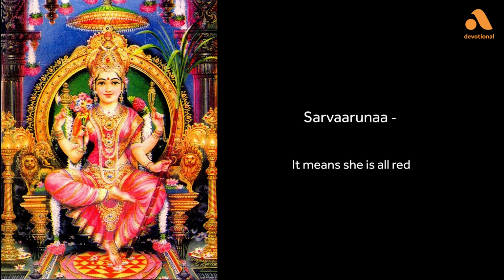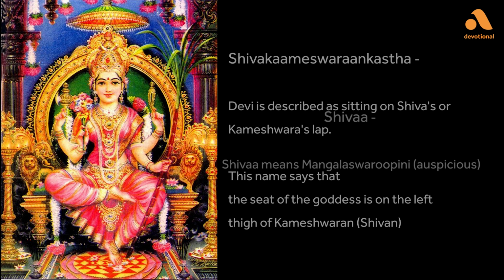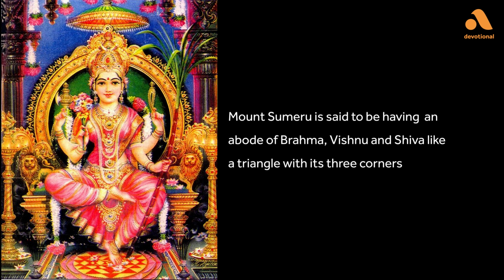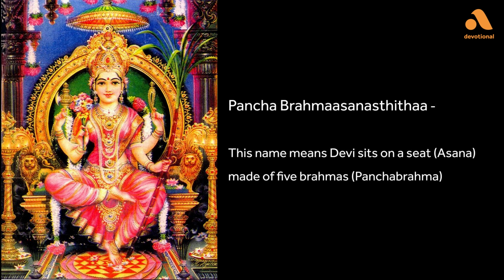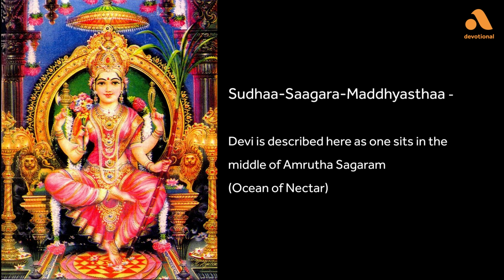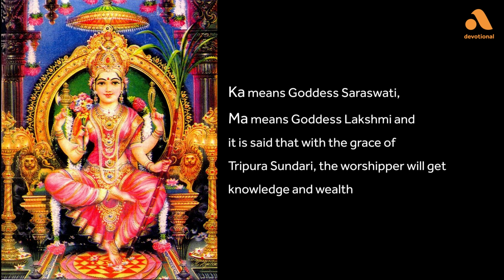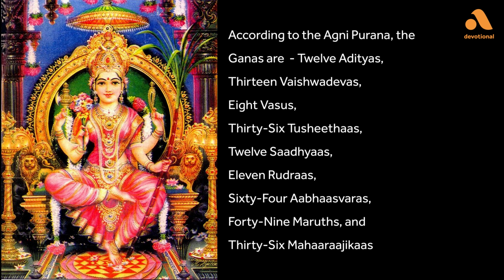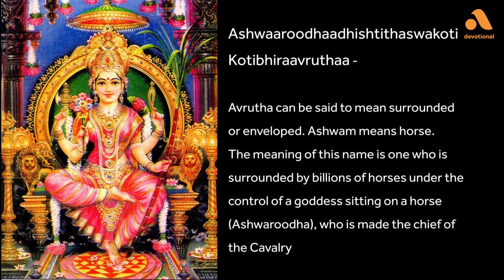Lalitha Sahasra Namam - Video 5 | Meaning of the Naamas - English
Welcome everyone to the next video in the Lalita Sahasra Nama video series.

So far all the names we have understood were describing the body of Sree Lalitha Tripura Sundari. Let us see what is the general form of the Goddess that emerged from the Chidagnikundam, and where is the  Goddess seated in the next few names.

I am doing these videos based on the book "Brahmavidya Vyaakhyaanam" prepared by KA Subrahmanya Iyer. Let us understand each name and its meaning and context and learn the Lalitha Sahasra Namam. May the goddess bless us.